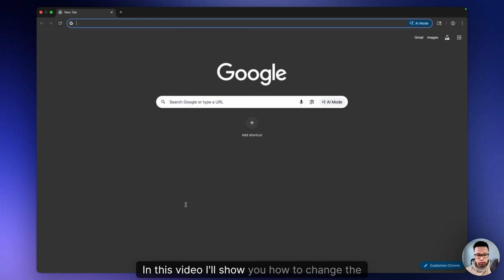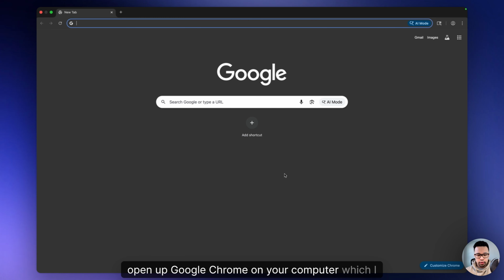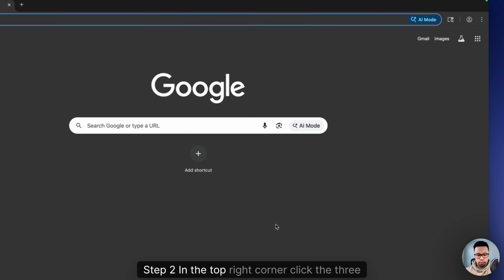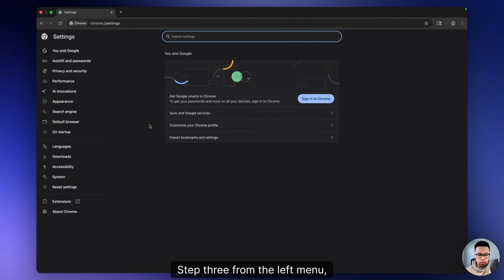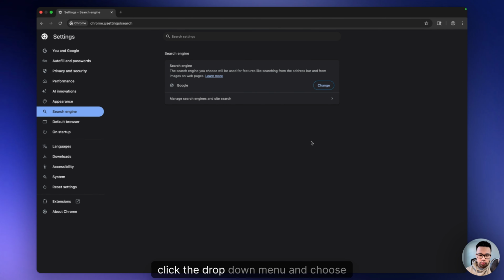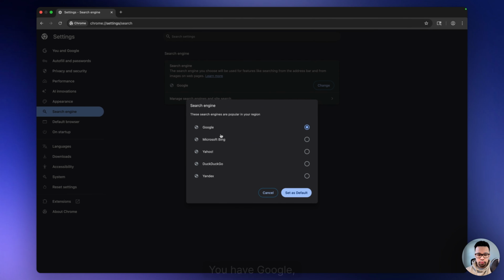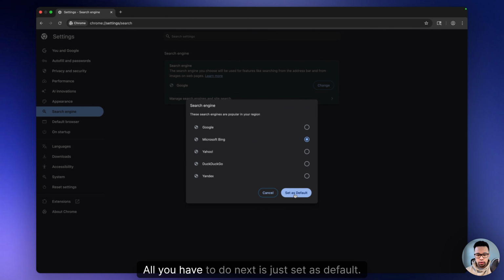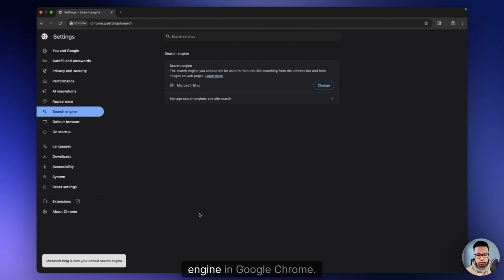How to Change Your Default Search Engine in Chrome (Step by Step)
Want to switch from Google to Bing, DuckDuckGo, or another search engine? In this quick tutorial, I’ll show you how to change the default search engine in Google Chrome step by step.

In this video, you’ll learn:
Where Chrome’s search engine settings are
How to change the default search engine
How to add or manage search engines in Chrome